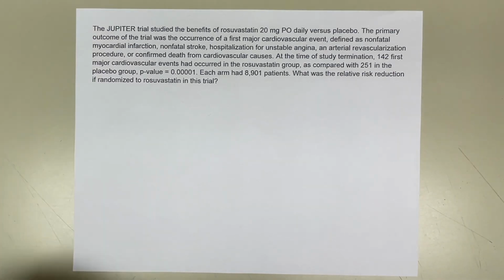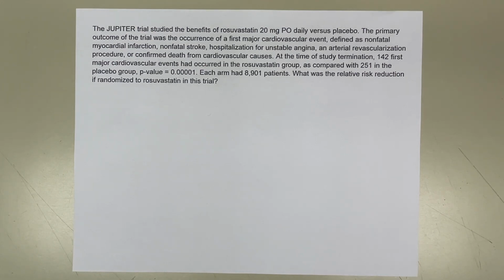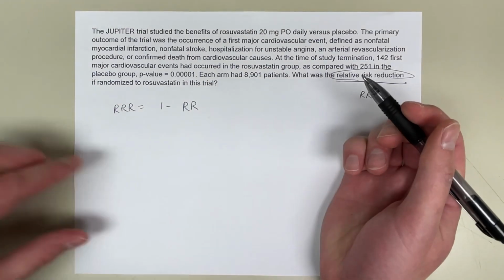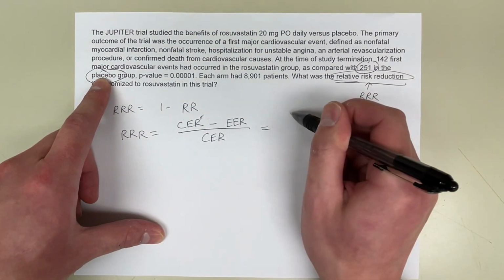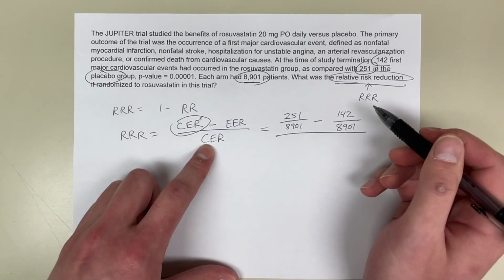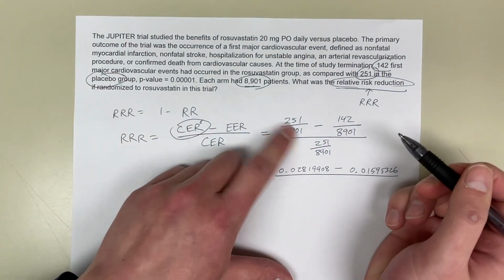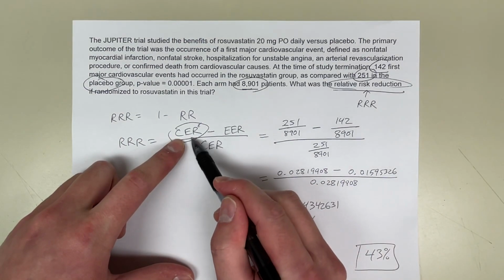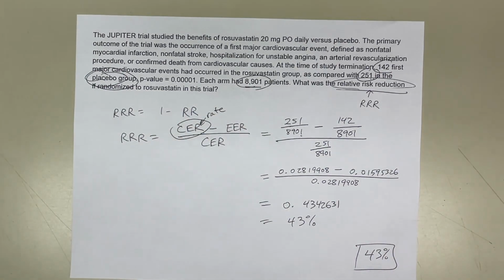Number Needed To Treat - NNT - Biostatistics naplex calculation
The JUPITER trial studied the benefits of rosuvastatin 20 mg PO daily versus placebo. The primary outcome of the trial was the occurrence of a first major cardiovascular event, defined as nonfatal myocardial infarction, nonfatal stroke, hospitalization for unstable angina, an arterial revascularization procedure, or confirmed death from cardiovascular causes. At the time of study termination, 142 first major cardiovascular events had occurred in the rosuvastatin group, as compared with 251 in the placebo group, p-value = 0.00001. Each arm had 8,901 patients. What was the relative risk reduction if randomized to rosuvastatin in this trial?